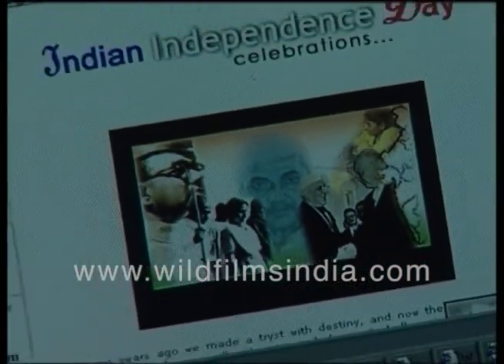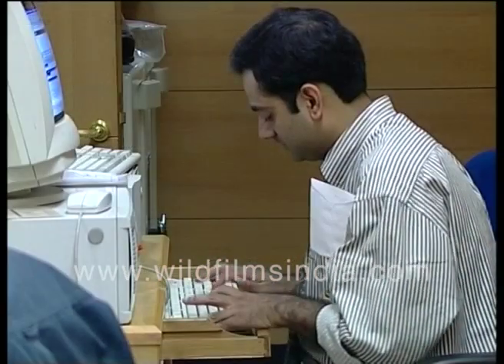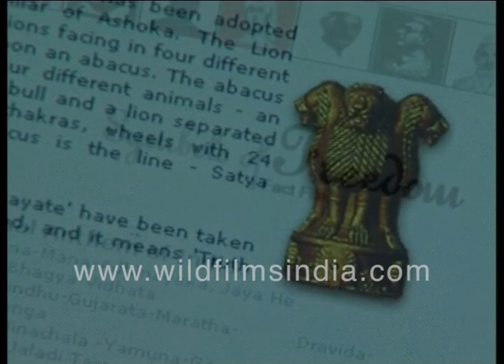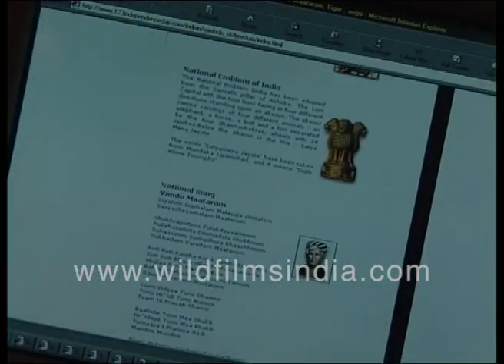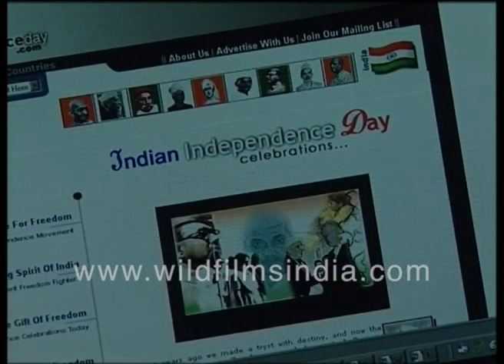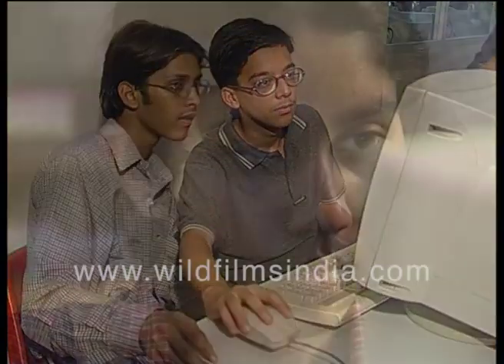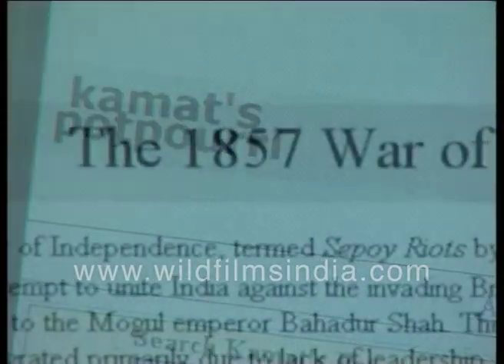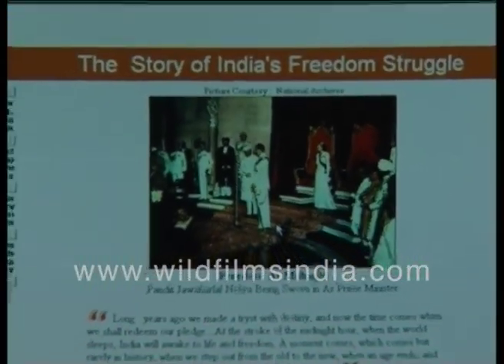India's Independence Day website - early days of internet and e-commerce in India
The early days of internet and e-commerce in India, with CRT monitors on older generation PC's. This provides a backgrounder on independence in India. The site was called 123independenceday.com The struggle for freedom ranges from 1857 to 1885. From Gandhi to Tantya / Tatia Tope, Bal Gangadhar Tilak and others. See people using computers in 1990's and 2000's India, in the early days of online commerce.

Also, visit and enjoy your journey across India , India's first video-based social networking experience.